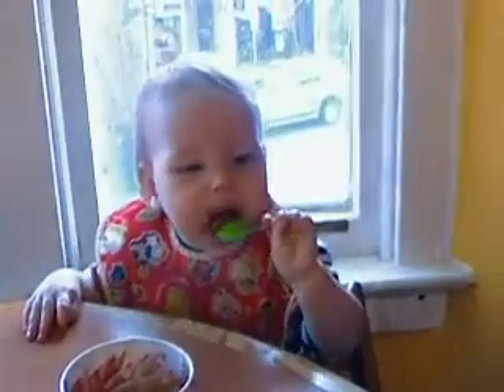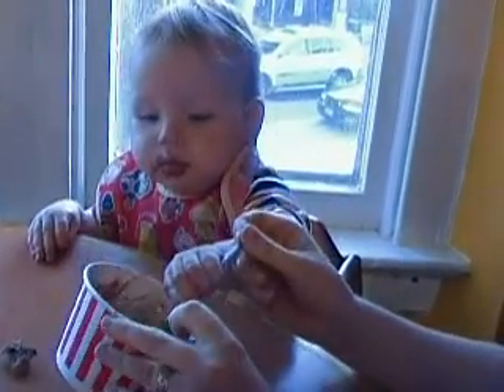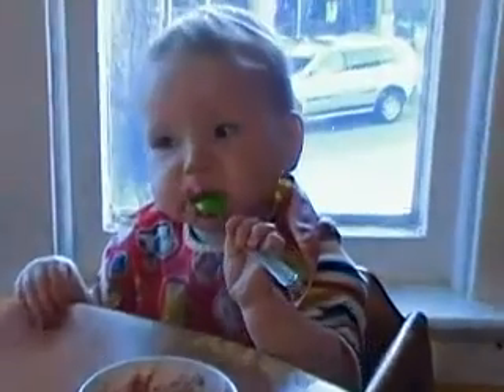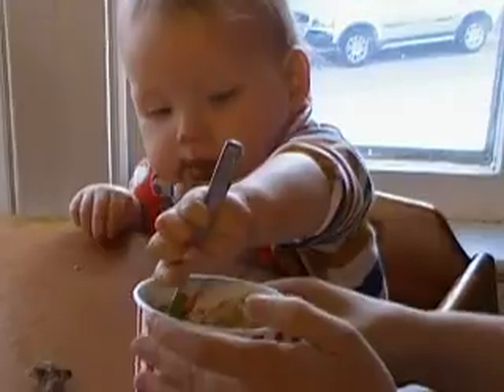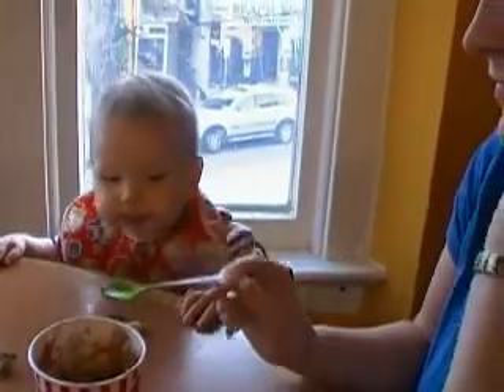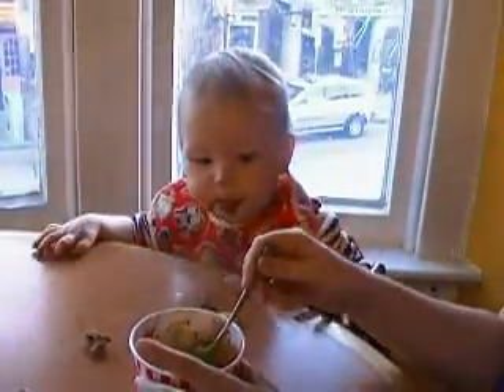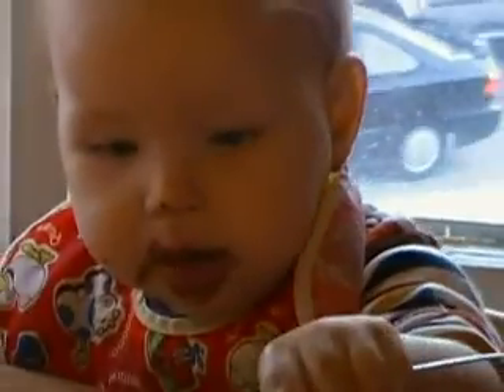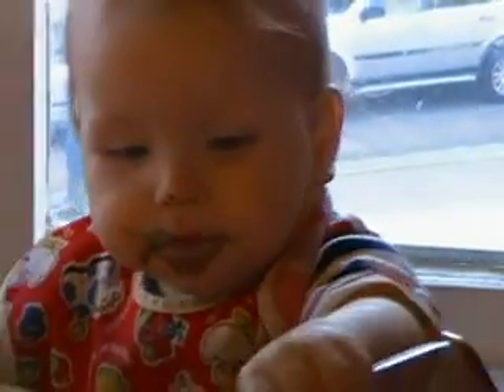Ice Cream Tip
Acting on a tip from one of Toby's friends, we try using ice-cream to help Mac master the spoon. What do you know? It works!  Family dinner at Lick's.